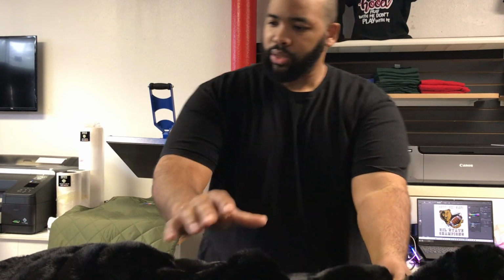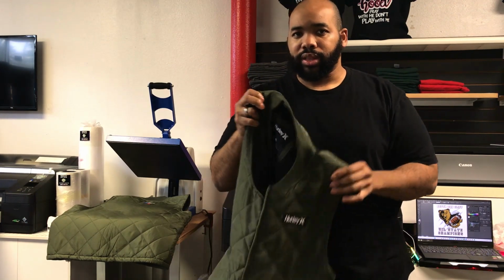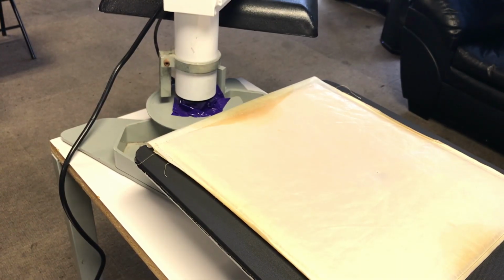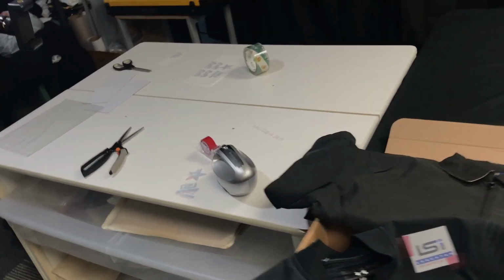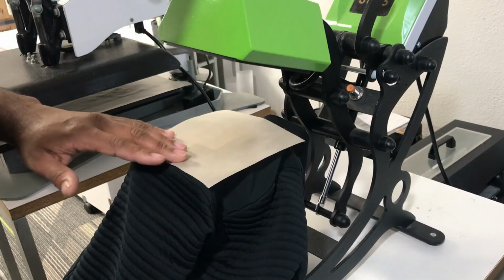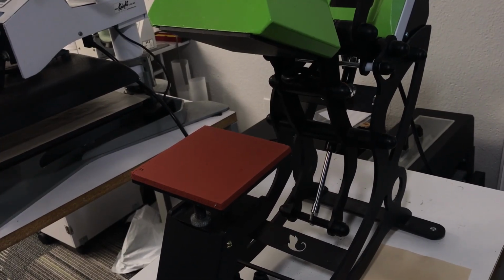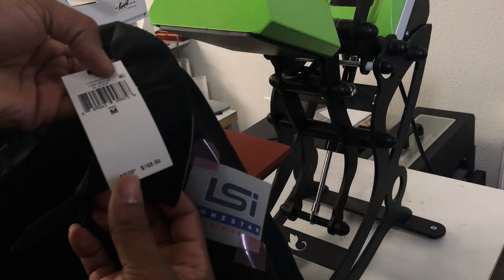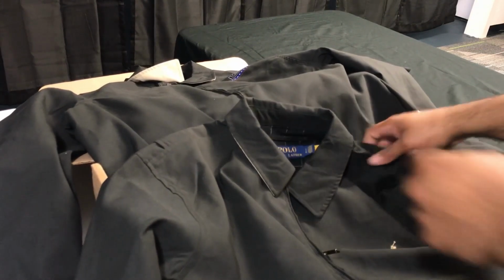E2 DTF PRINTING ON DESIGNER???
🎨 Want more cool stuff? Click my Linktree for exclusive design training, printing tools, and more ➡️
Don’t miss out — tap the link & explore everything I’ve got for you! 👇

TSHIRT MOCKUP GENERATOR:
1.envato.market/AWAJoN

CREATE YOUR MEMBERSHIP HERE, AND YOU'LL RECEIVE AND CONFIRMATION EMAIL WITH MASTERY CLASS SIGNUP:

DIRECT LINK FOR EXISTING SITE MEMBERS:
INTRESTED IN A COMMERCIAL DTF PRINTER? I'LL CONNECT YOU DIRECTLY TO OUR MANUFACTURER!